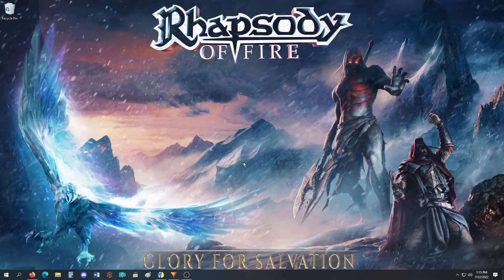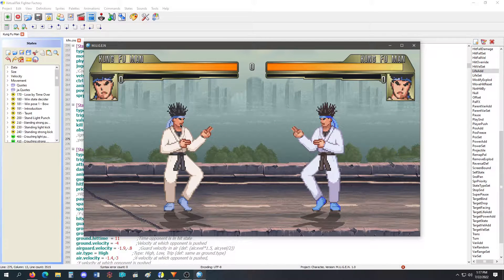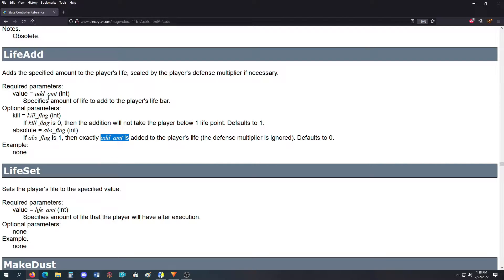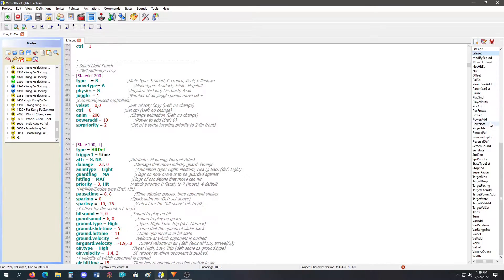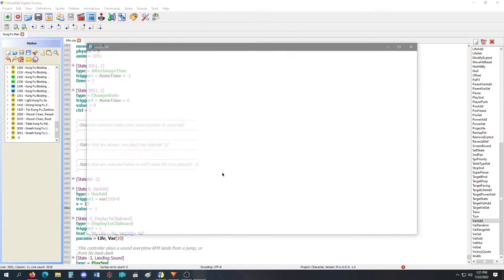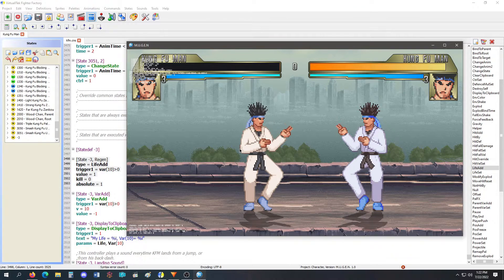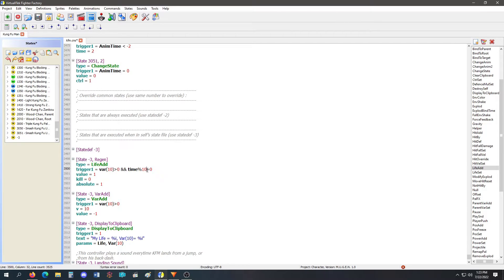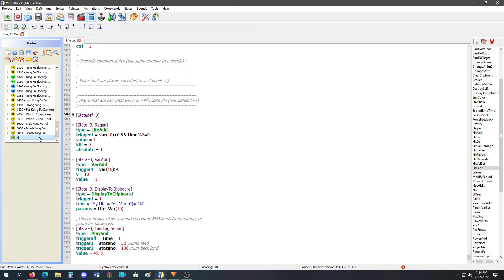Mugen State Controller: L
Welcome to my "Master" Class of the MUGEN State Controls!
This video contains all of the " L " Sctrls.

[Timestamps]
0:00 Intro
0:26 LifeAdd
2:54 LifeSet
3:35 Regen(Advance LifeAdd)
9:25 End Title

Elecbyte's Official Sctrl Doc file.